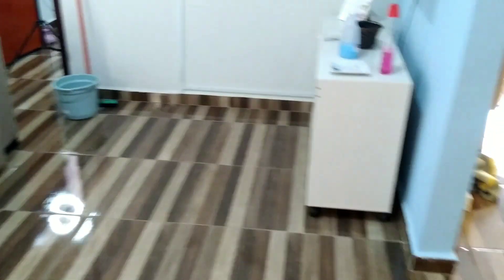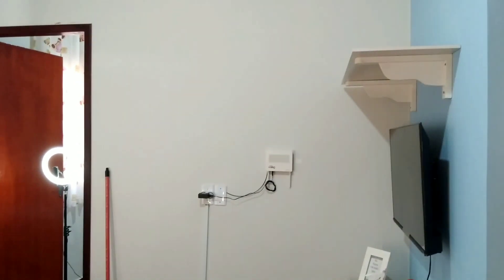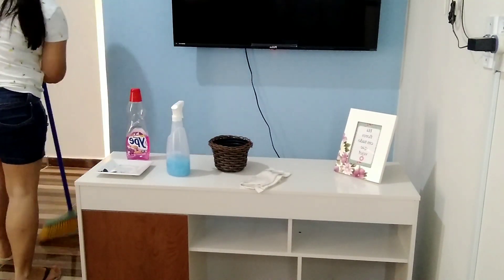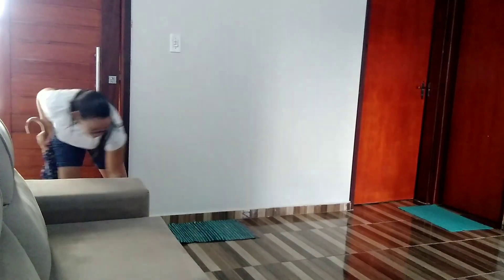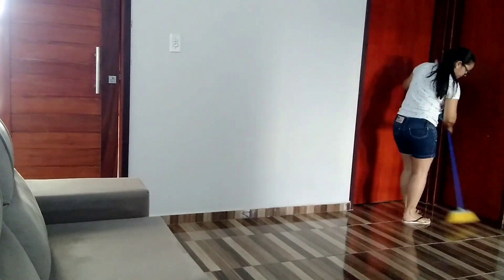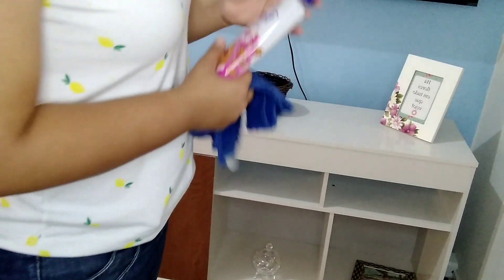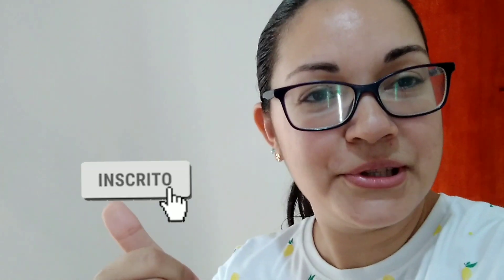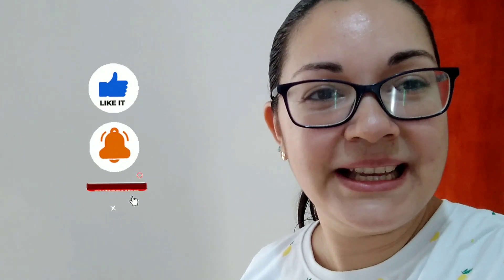Faxina na Sala e no Quarto | Nova Decoração na Sala | Dona de Casa em Ação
No vídeo de hoje mostrei uma faxina na sala e no quarto, também tem novidades na sala com uma nova decoração.

Sejam todos bem vindos ao meu canal, espero que tenham gostado do vídeo.

Me acompanha no Instagram @blog_da_karoll

Entrega o teu caminho ao Senhor, confia Nele. E Ele tudo fará.
Salmos 37:5

faxina/limpeza/organização/casa limpa/ produtos de limpeza/dicas doméstica/misturinha caseira/faxina completa/dona de casa/decoração nova/sala decorada